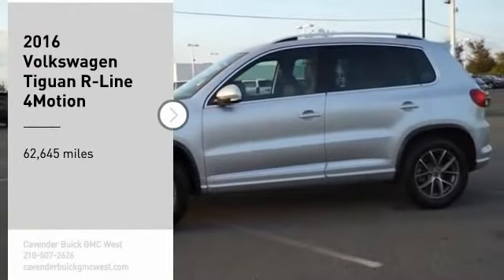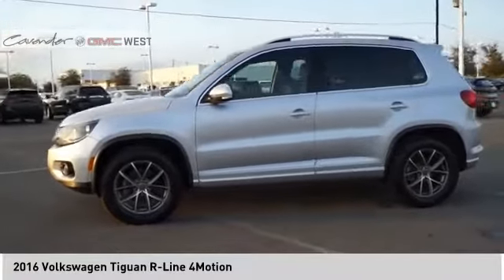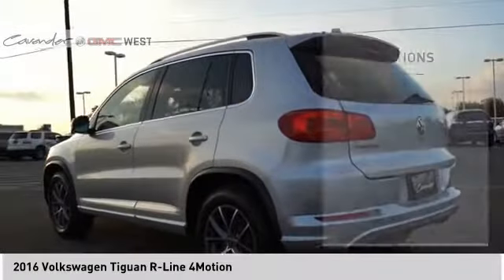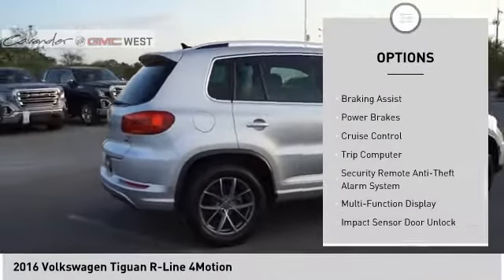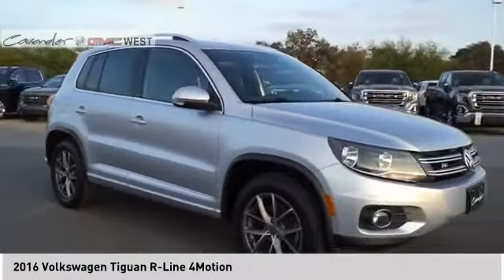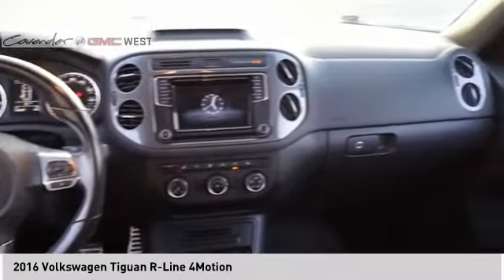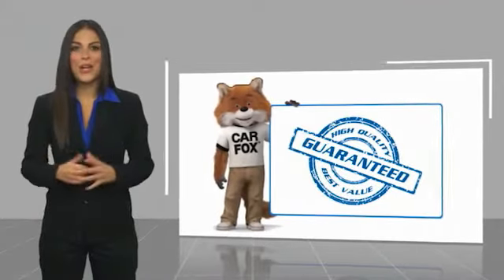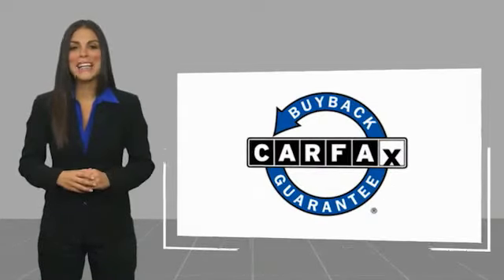2016 Volkswagen Tiguan 09587A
2016 Volkswagen Tiguan R-Line 4Motion

7400 W Loop 1604 N

Recent Arrival!  Reflex Silver Metallic 2016 Volkswagen Tiguan R-Line 4Motion AWD 6-Speed Automatic with Tiptronic 2.0L 4-Cylinder Turbocharged Tiguan R-Line 4Motion, 4D Sport Utility, 2.0L 4-Cylinder Turbocharged, 6-Speed Automatic with Tiptronic, AWD, Reflex Silver Metallic, ABS brakes, Alloy wheels, Compass, Electronic Stability Control, Emergency communication system, Heated door mirrors, Heated Front Bucket Seats, Heated front seats, Illuminated entry, Low tire pressure warning, Power driver seat, Power steering, Power windows, Remote keyless entry, Steering wheel mounted audio controls, Traction control.  Take the short drive out to Cavender Buick GMC West where we will show you why Confidence is Cavender!  Test drives delivered to your home or work, deals made over the phone or email, complimentary delivery of vehicles and paperwork. From the comfort of your home you can shop, get pricing, and trade value. We will deliver your vehicle and paperwork.